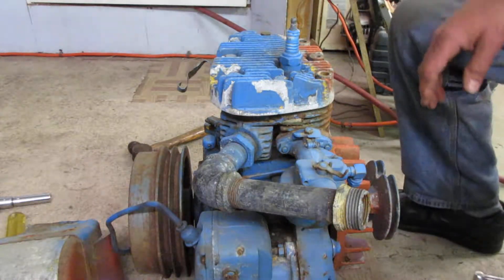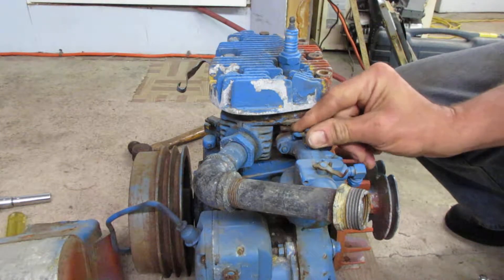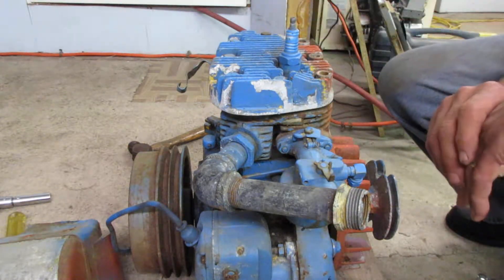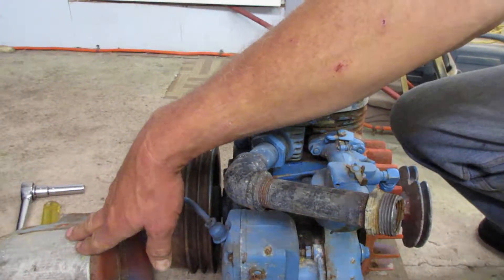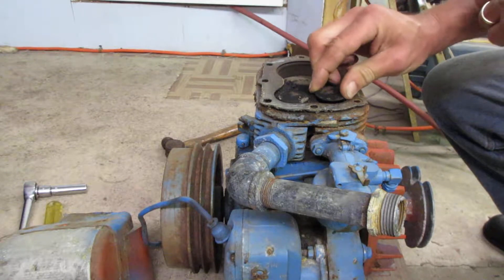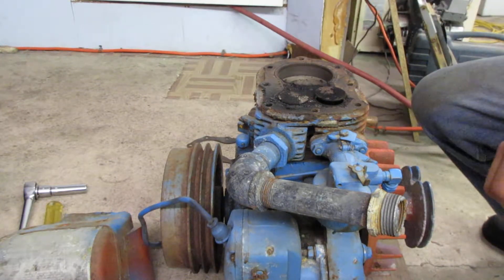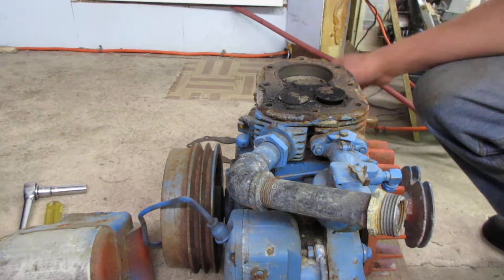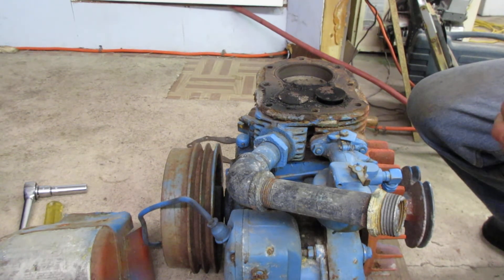Antique Wisconsin small engine.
Pretty old Wisconsin small engine head removal and cylinder examination. 26 May 2017.